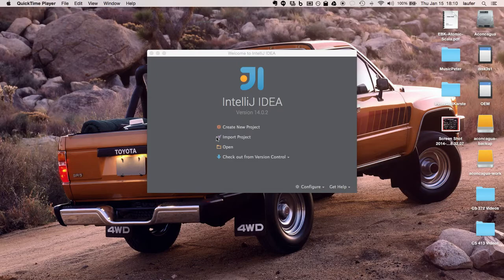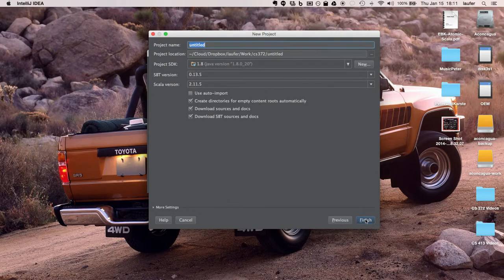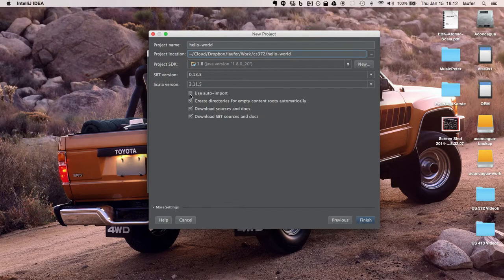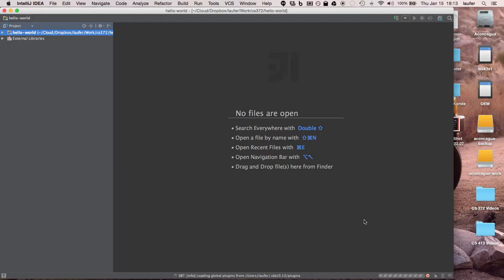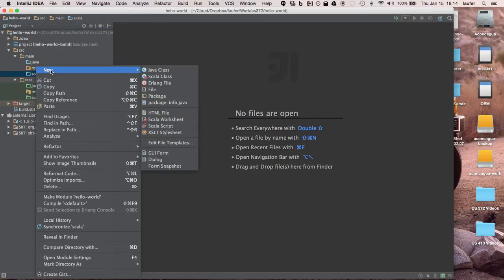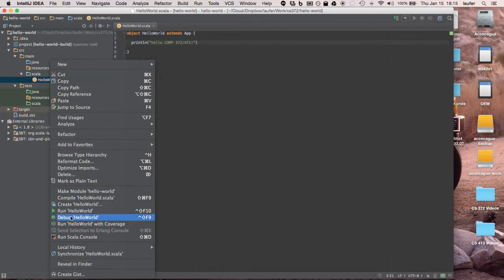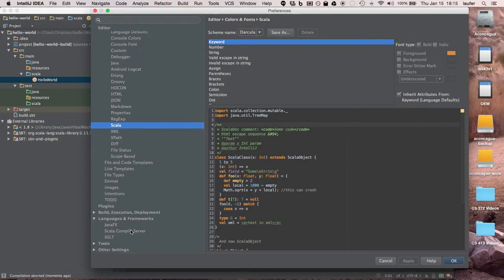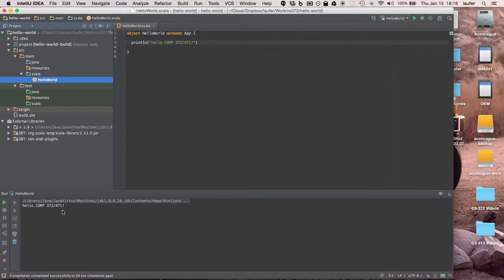COMP 372/471: IntelliJ IDEA Scala/SBT-Based Hello World App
Shows how to create and run a simple Scala/SBT-based hello world app. Includes one-time configuration of the Scala compile server SDK.